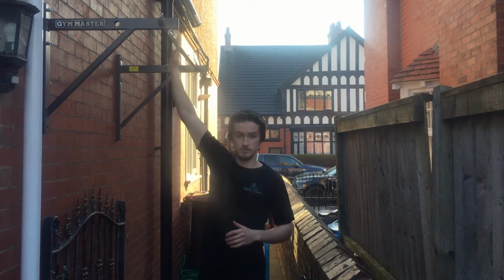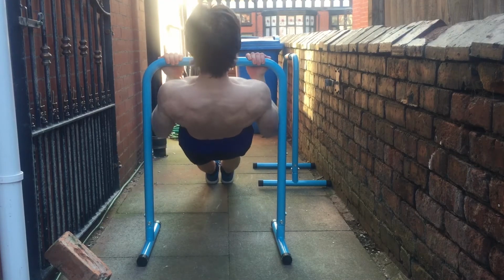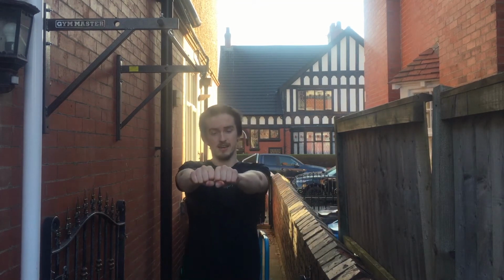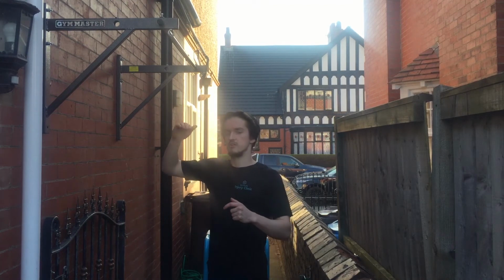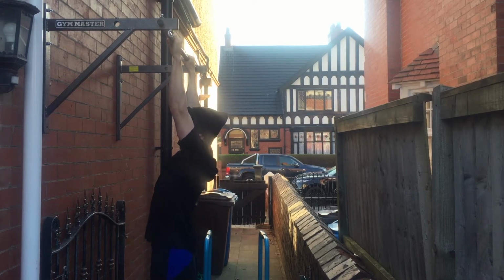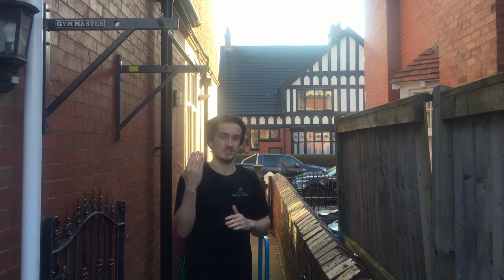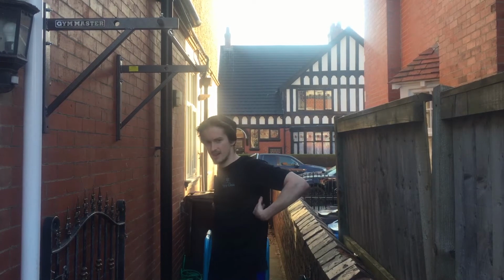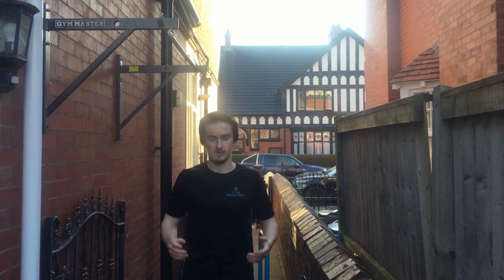15 Pull Up variations to build a Back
Graduate Sports Therapist Ollie takes us through the detailed steps of learning to master the Pull up while also avoiding Injury, maintaining mobility and understanding the anatomy of the structures involved. Following this we demonstrate 15 Pull up variations to strengthen the back.

Learn each of the Pull Up techniques in the 15 Pull Up variation series coming soon.